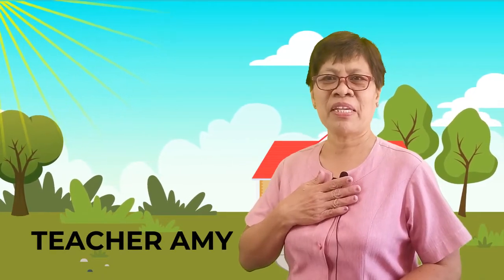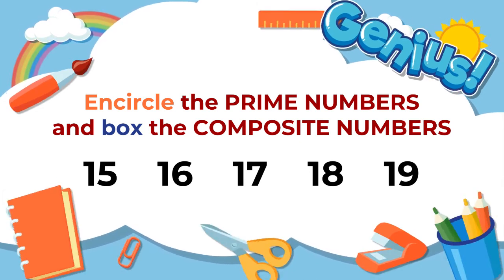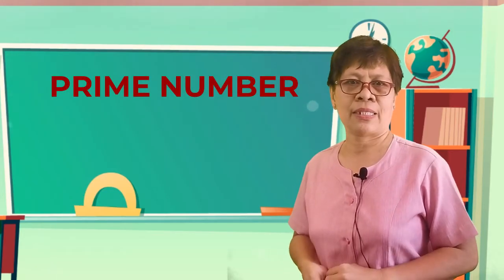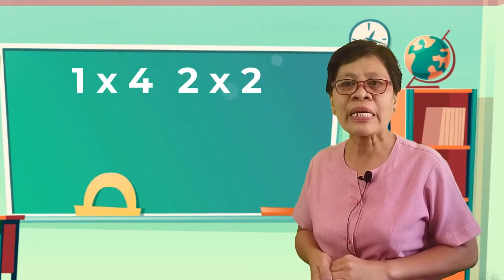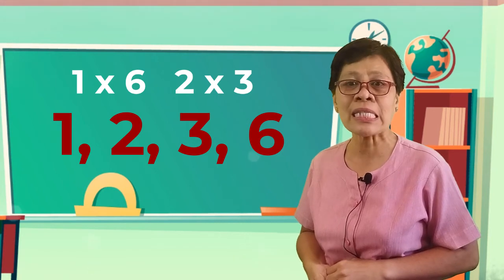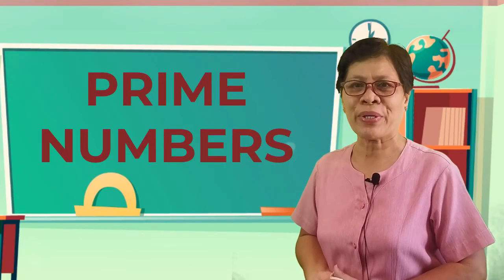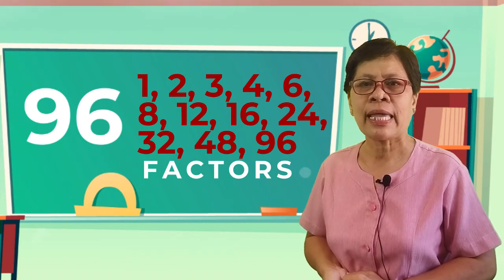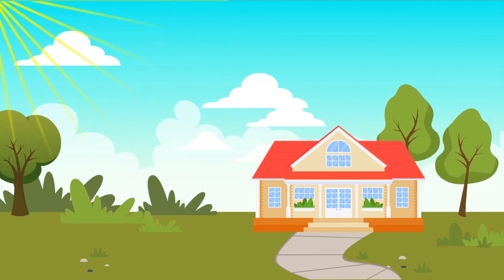Prime and Composite Numbers | Mathematics 4 | Video Lesson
Motion Backgrounds:
Thanks to Ka-My Videostock for the motion backgrounds. Which are soo great especially that they are all HD. Thanks a lot.

Transition Effects:
Thanks to Storysium for the transition effects.

More so, thanks to the actress, my Mom. Lab yu!